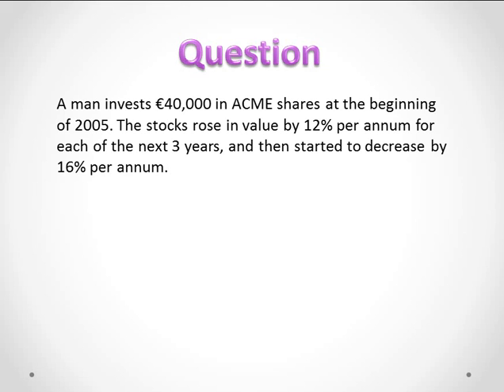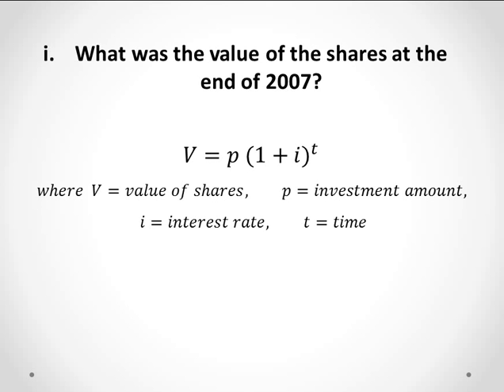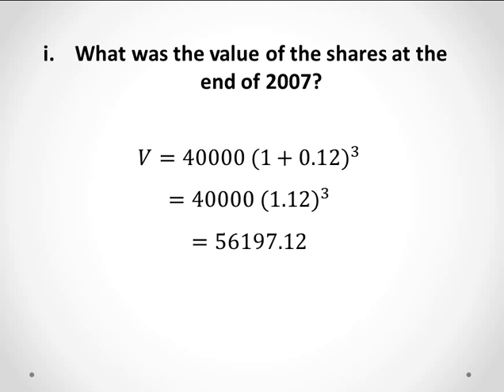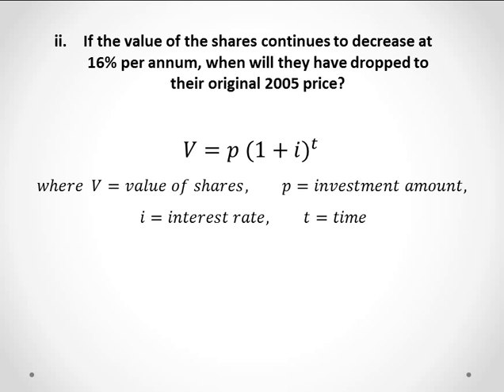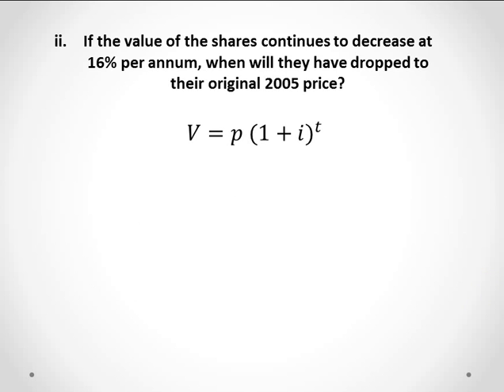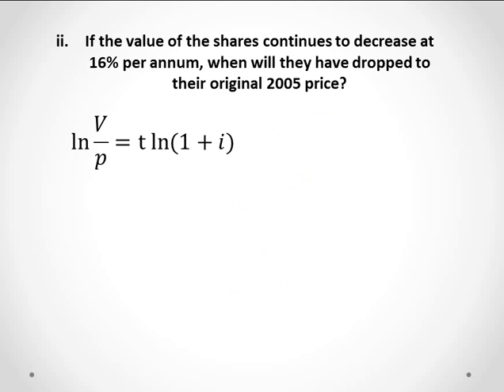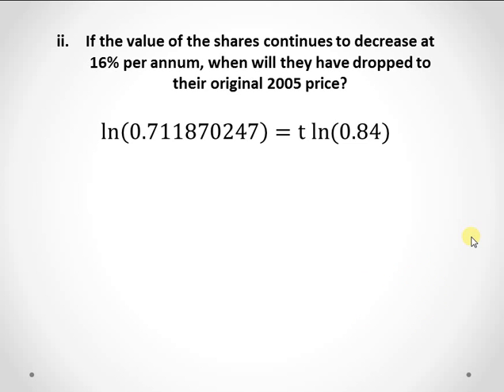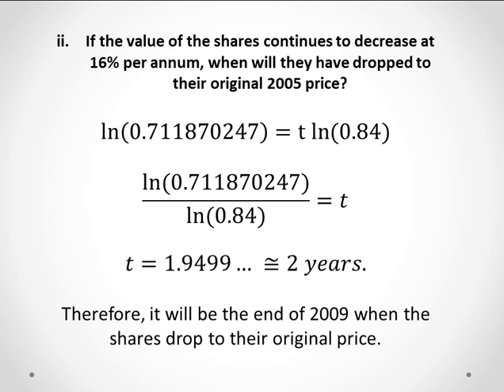2010-2011, Q3 (d), (i) and (ii) (Group 8)